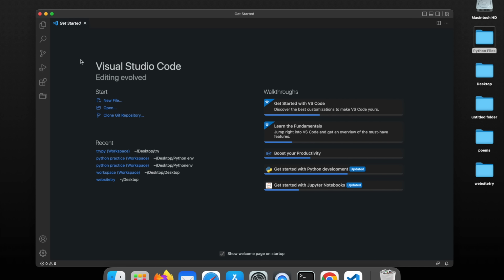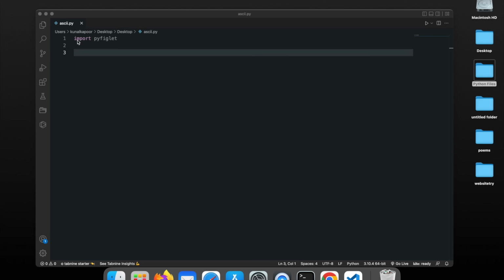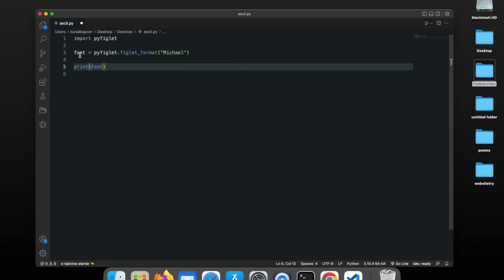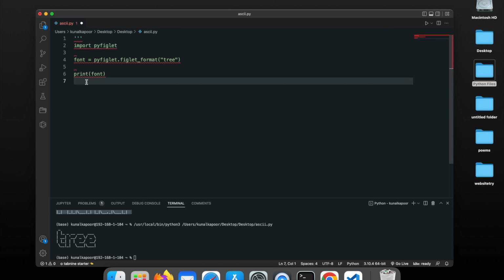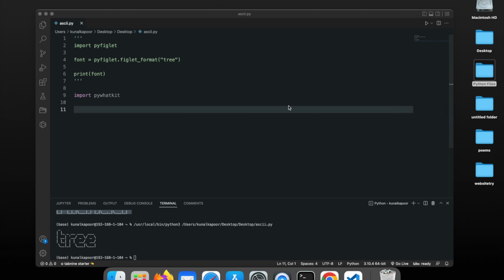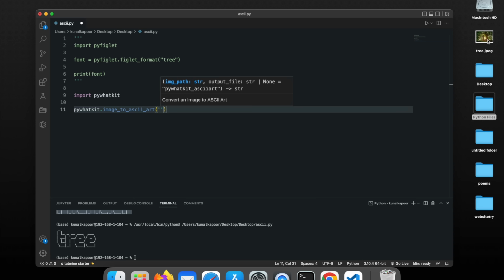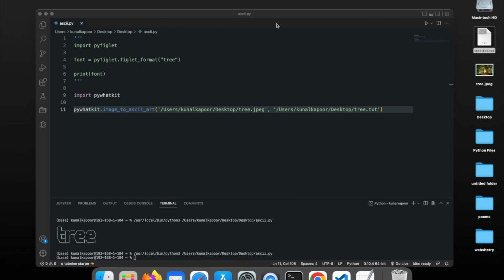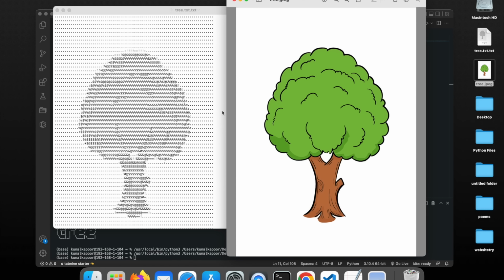ASCII Art Creator Python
This video shows you how to create ASCII Art in Python in 2 ways.

Search:-
Python Tutorial: Use string.ascii & random to Generate Secure Passwords!
How to convert images to ASCII ART in python using ascii magic module?